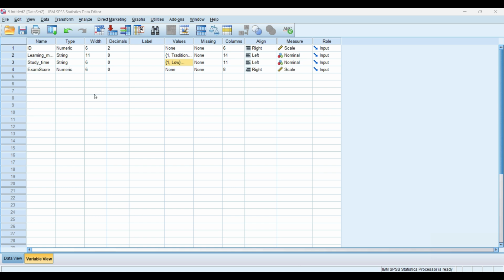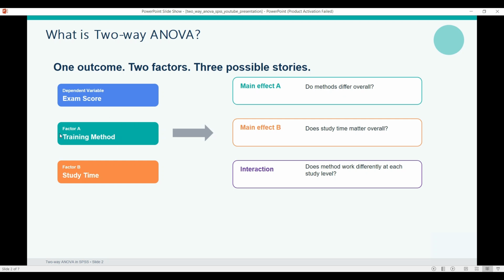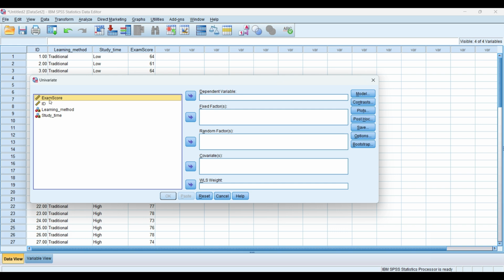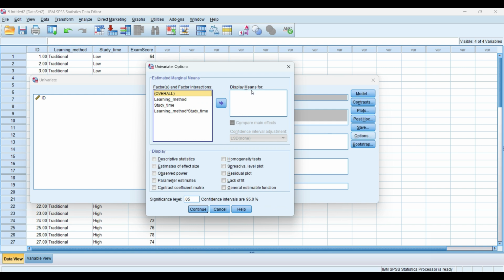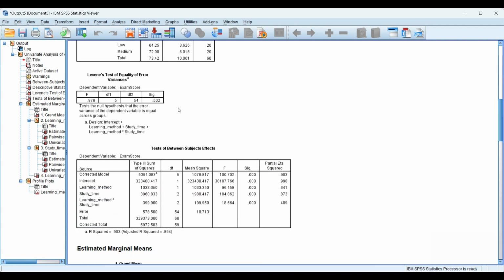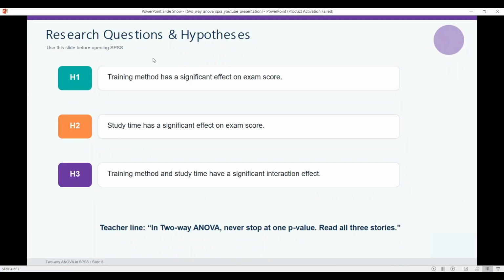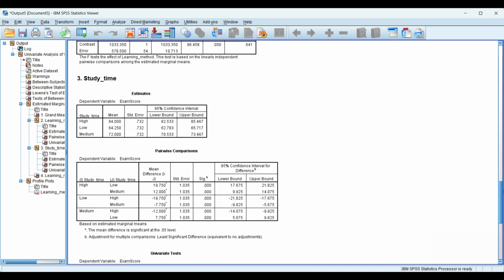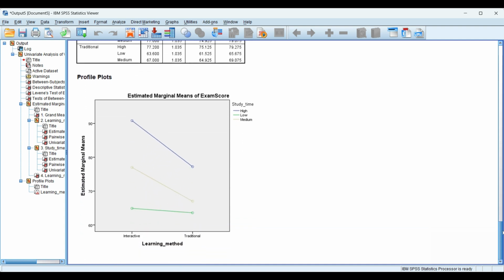Two-Way ANOVA in SPSS | Main Effects, Interaction Effect & APA Reporting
Learn how to conduct and interpret a two-way ANOVA in SPSS, including main effects, interaction effects, post-hoc comparisons, effect sizes, interaction plots, and APA-style reporting.

A two-way ANOVA examines the effects of two categorical independent variables on one continuous dependent variable. It also determines whether the effect of one independent variable changes across the levels of the other variable.

📌 Topics covered in this video:

✅ What a two-way ANOVA is
✅ When to use a two-way ANOVA
✅ Main effects versus interaction effects
✅ Understanding a factorial research design
✅ Research questions and statistical hypotheses
✅ Independent and dependent variables
✅ Important assumptions
✅ Checking normality and outliers
✅ Levene’s test for homogeneity of variances
✅ Running a two-way ANOVA in SPSS
✅ Interpreting descriptive statistics
✅ Interpreting the Tests of Between-Subjects Effects table
✅ Understanding F-values and p-values
✅ Interpreting partial eta-squared effect sizes
✅ Creating and interpreting interaction plots
✅ Conducting post-hoc and pairwise comparisons

This tutorial is ideal for undergraduate and postgraduate students, researchers, thesis scholars, and anyone learning factorial analysis and SPSS.